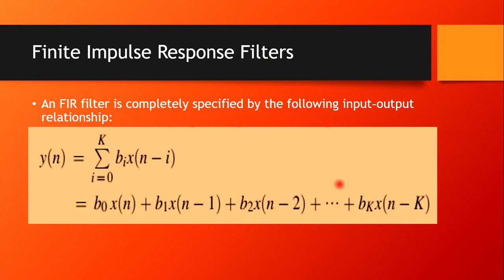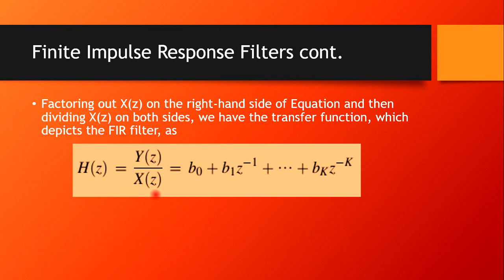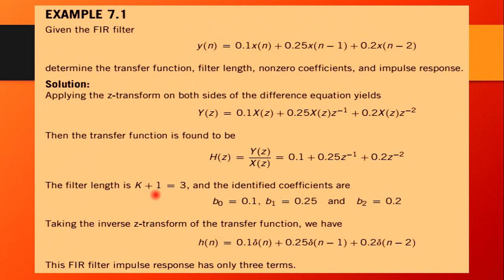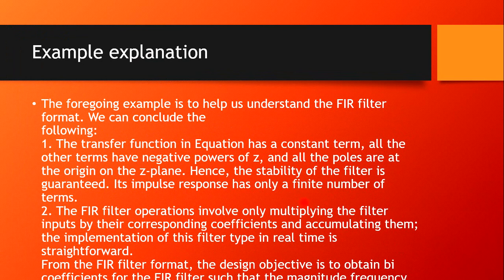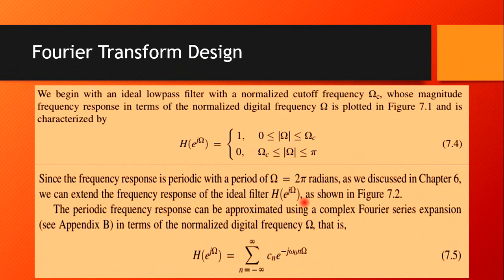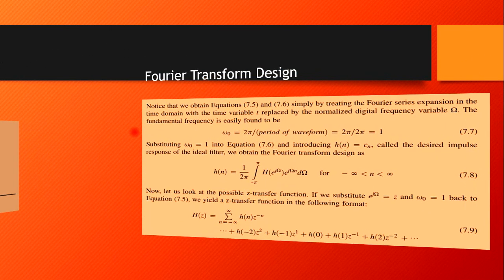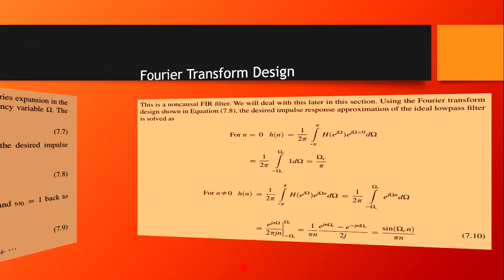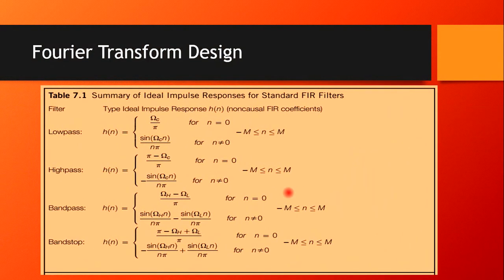Week 11 (a) FIR Filters